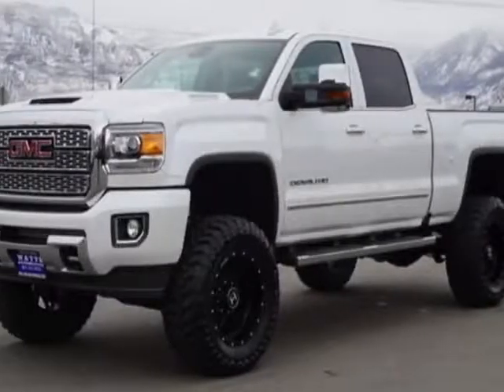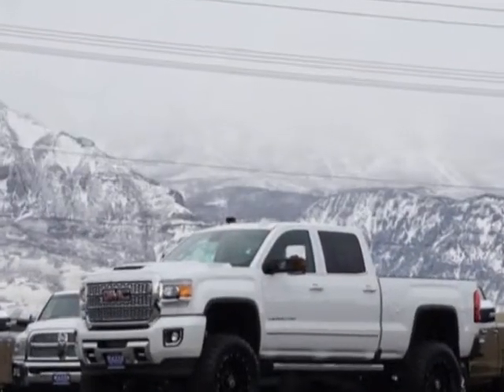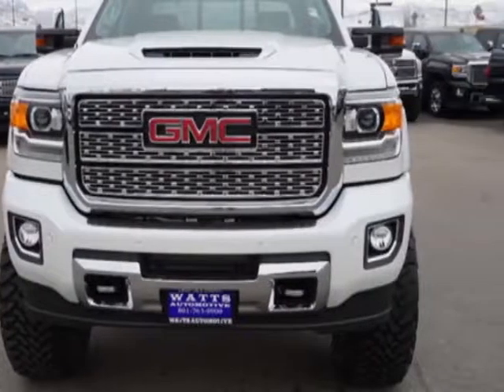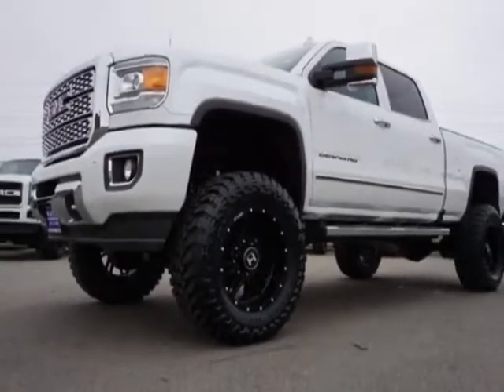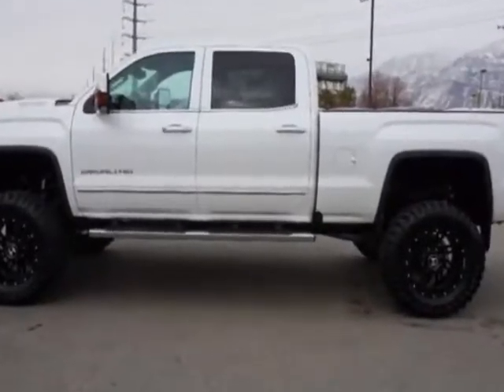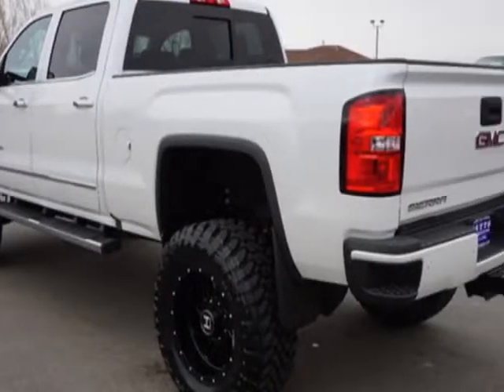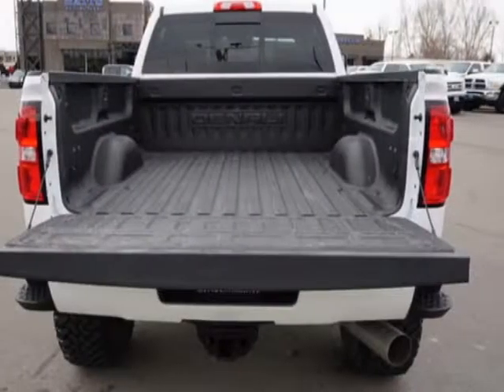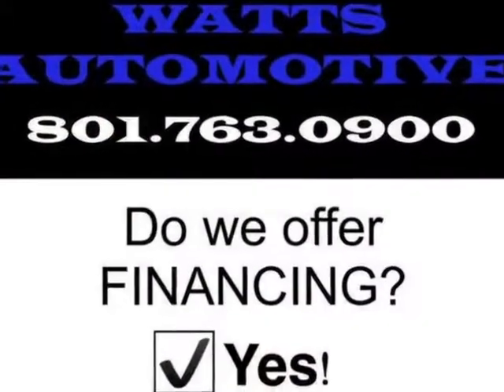2018 GMC Sierra 3500HD Truck - American Fork, UT